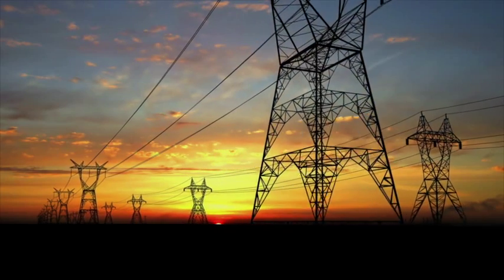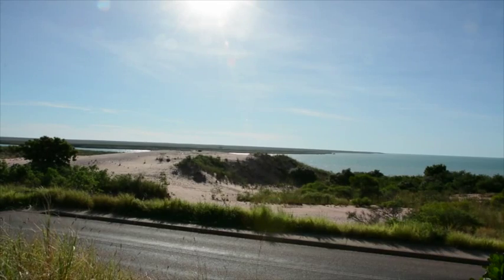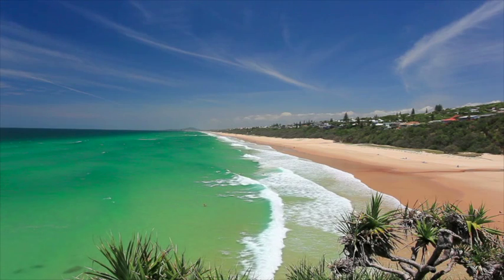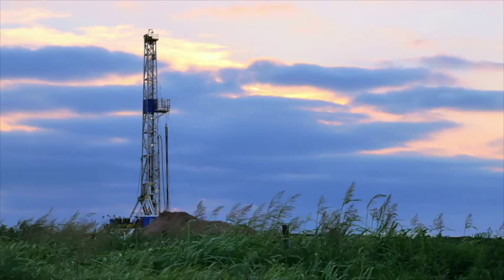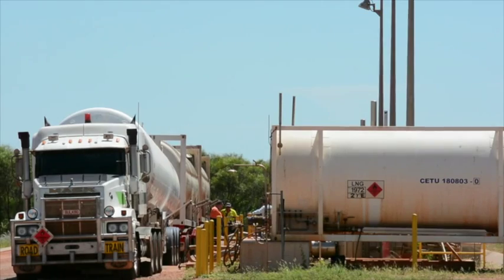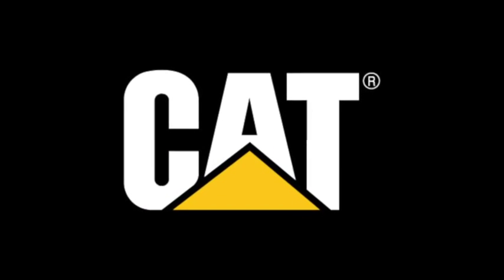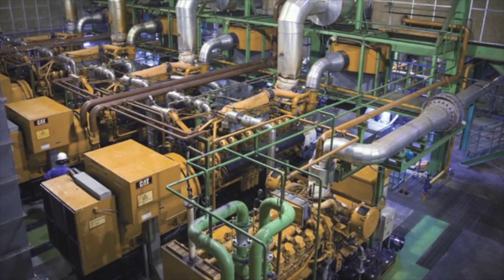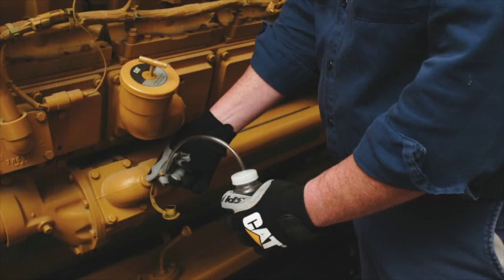Liquefied Natural Gas in Remote Settings-West Kimberley Power Project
Providing electrical generation to remote areas is being transformed through projects such as the West Kimberley Power Project (WKPP) in Western Australia. As the largest power plant in the West Kimberley region, the Broome Power Station runs on 17 Cat® G3520C gas-fueled generator sets, each with a capacity of 2 MW. Commencing operations in 2008, the project consists of five power stations, four fueled by Liquefied Natural Gas (LNG), produced at a 200-tonne-a-day LNG plant that has its own dedicated transportation infrastructure. The project is structured as a 20-year power purchase agreement between Energy Developments Limited and Horizon Power, the government-owned regional power company. Energy Developments is an international provider of remote and clean energy that minimizes greenhouse gas emissions. Consulting and service provided by the local Cat Dealer, Energy Power Systems Australia (EPSA).